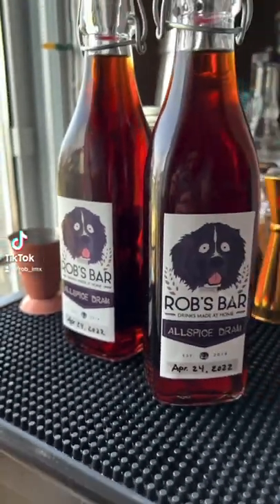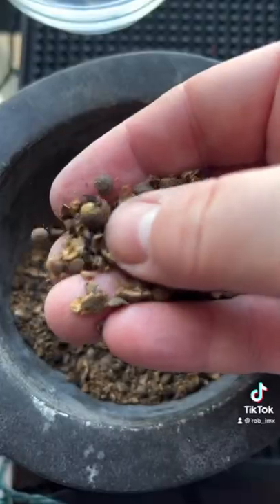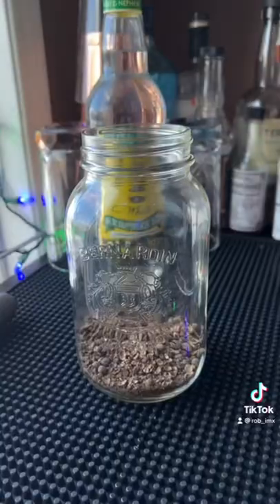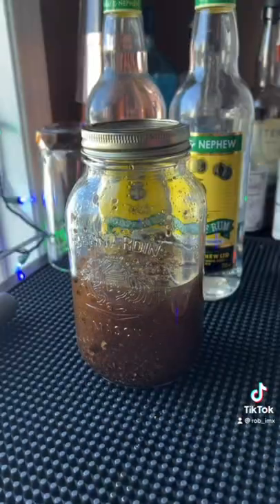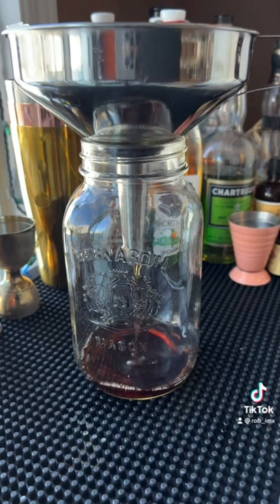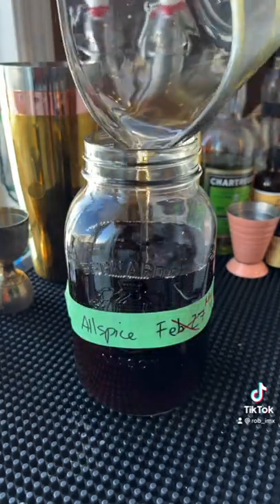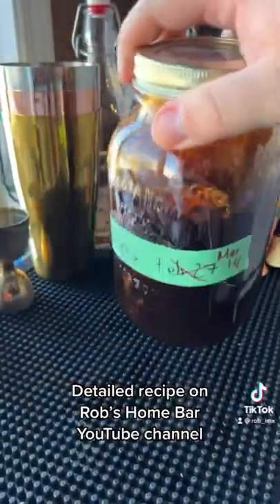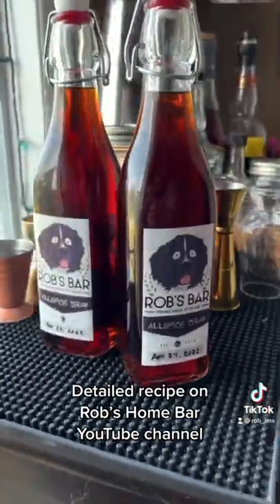How to makeAllspice Dram or Pimento Dram at Home